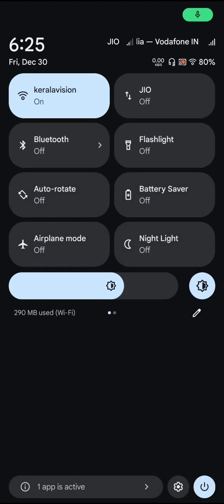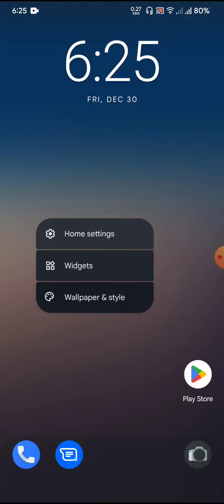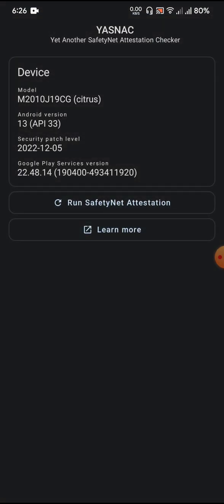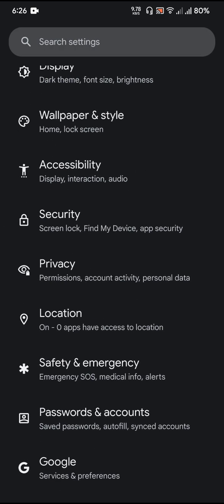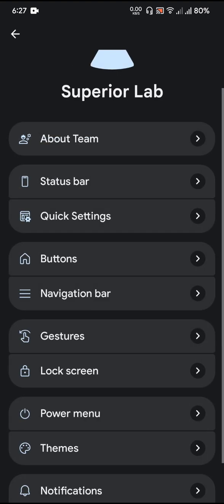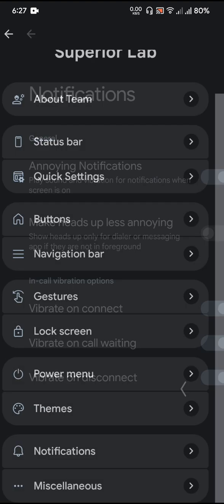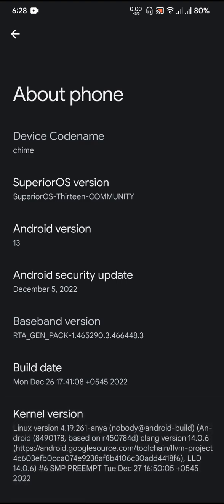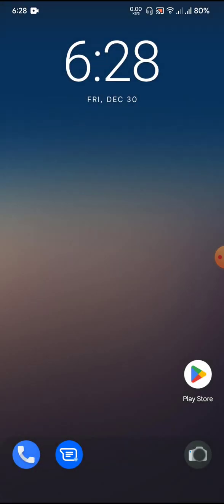Superior OS Android 13 - Poco M3 / Redmi 9T (Juice / Chime)